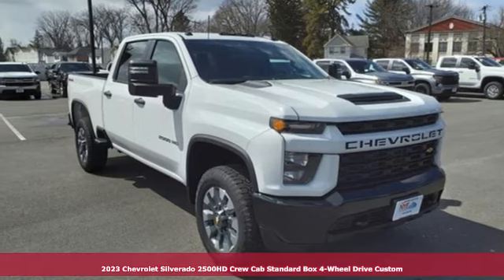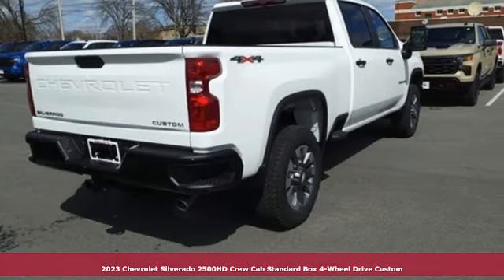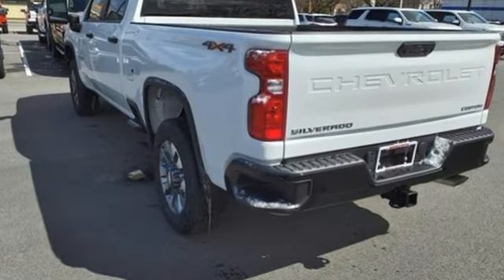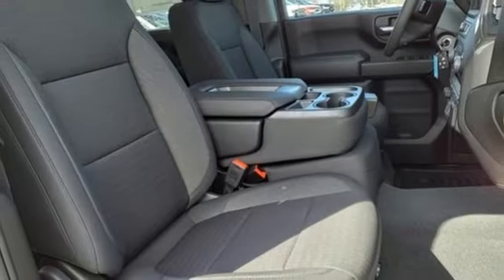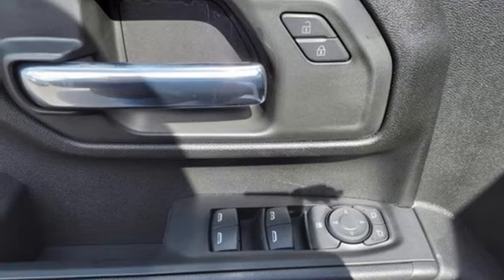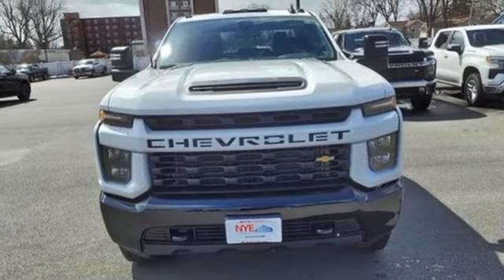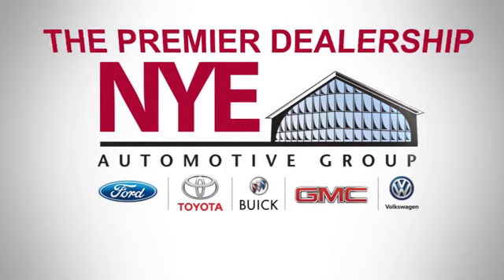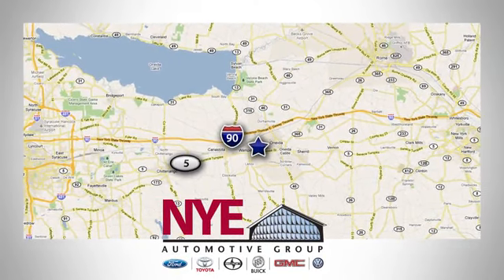2023 Chevrolet Silverado 2500HD Utica NY Oneida, NY EY1666 - SOLD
Year: 2023
Make: Chevrolet
Model: Silverado 2500HD
Trim: Custom
Engine: 6.6L V8
Transmission: 6-Speed Automatic
Color: White
Interior: Black
Stock #: EY1666
VIN: 2GC4YME7XP1719441
Summit White 2023 Chevrolet Silverado 2500HD Custom 4WD 6-Speed Automatic 6.6L V8 6-Speed Automatic, 4WD, Black Cloth.brbrbrNYE Vehicles come installed with the NYE Protection Package. LoJack: Insurance Deduction (most carriers), 98% Stolen Vehicle Recovery, Keep track of your vehicle's location, Service reminders and recall notifications, Driver Behavior Alerts 2 Year membership included. Traceable Theft Protection: Practical theft deterrent, makes vehicle easily traceable if stolen, Insurance Deduction (most companies). Paint & Interior Protection: 2 Year coverage against exterior and interior finish, protects against visible stains & blemishes. NYE Protection Package not included in vehicle pricing. See Dealer for Details. Price does NOT include Tax, Title, License or Doc Fees. Price includes: $500 - Customer Cash. Exp. 04/03/2023 $1,000 - Exp. 04/30/2023brDoes not apply to Supplier/Employee Pricing

Address:
1441 Genesee St.